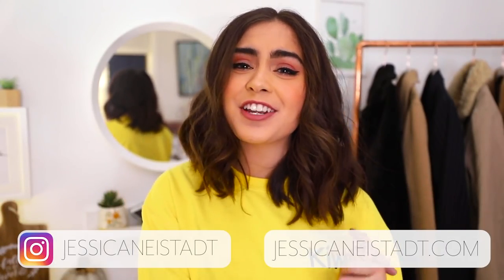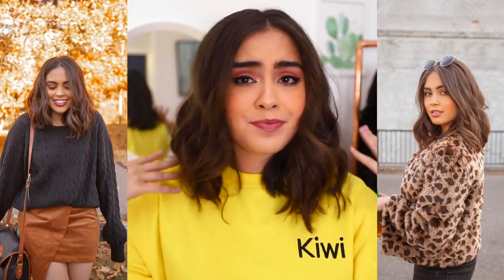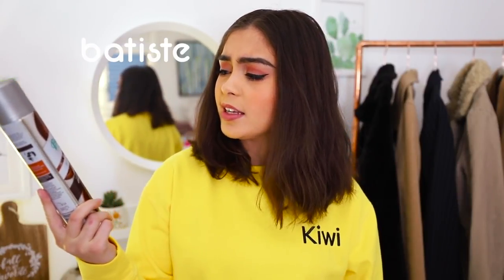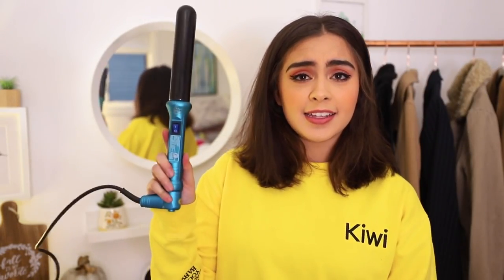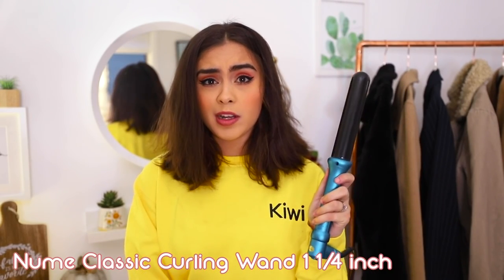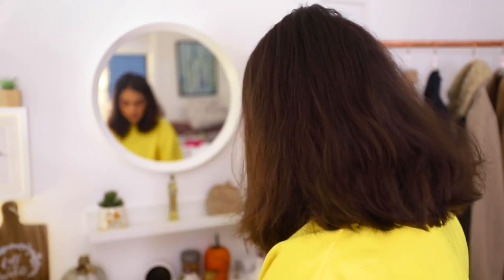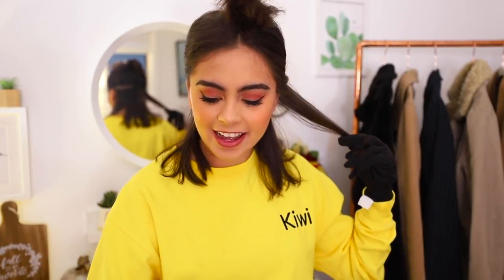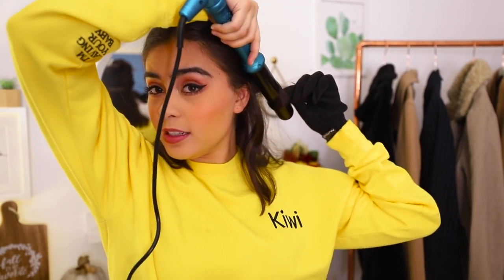HOW TO DO LOOSE WAVY CURLS // How I Style My Short Hair (Jessica Neistadt) ♡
Happy Wednesday babes!! For today's video I am finally sharing a tutorial for how I do my go to hairstyle of loose wavy curls. :) I show you guys the products I use to prep my hair to ensure my hairstyle lasts throughout the week and the technique I use to get the more "loose, natural, beach wavy" kind of curl!
This has been one of my requested videos since I cut my hair last month from being nearly down to my butt up to about chin length. Even though I only cut my hair a month ago or so, it's already down to my shoulders and I'm?? so??? confused??? as to how hahaha.

I hope you guys liked this lil tutorial / walkthrough and if you recreate this hairstyle, TAG ME I'd love see!! :))

  - PRODUCTS USED -

♡ Dry Shampoo
♡ Heat Protectant
♡ Curling Wand
♡ Hair Spray
♡ Bristle Brush (similar)

Honestly so amazing! Use my link and get a free one month trial! :)
♡ FAQs ♡

- Where do you live? Los Angeles, CA (but currently on the go)
- What camera do you use to film? Canon G7X for vlogs, Mavic Air for drone shots & a Canon 5D / 6D for everything else

Hi cute friends, I'm Jessica Neistadt. I'm a 23 year old lifestyle, travel, and style / fashion daily vlogger living in beautiful, sunny Los Angeles, California. i'm currently on the go, so make sure you keep an eye out for my travel vlogs. Tune in for more of my videos like huge hauls, capsule wardrobes, styling tips, daily vlogs, get ready with me's (grwm), travel vlogs, morning routines, night routines, how to look stylish on a budget, how to always look good, come thrift with me, thrift store hauls, music playlist favs, current playlists, monthly favorites and so much more!  Hopefully you stick along. See you in my next video!